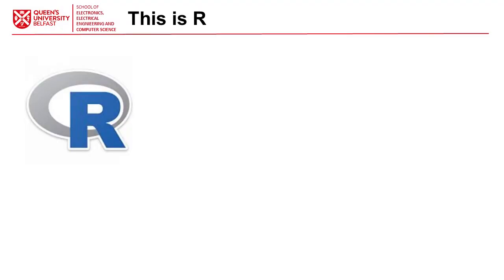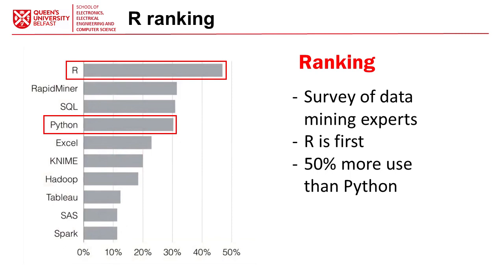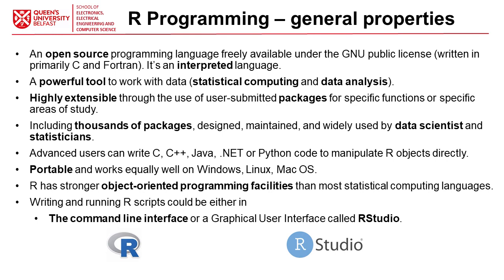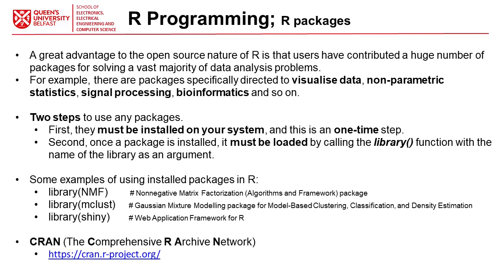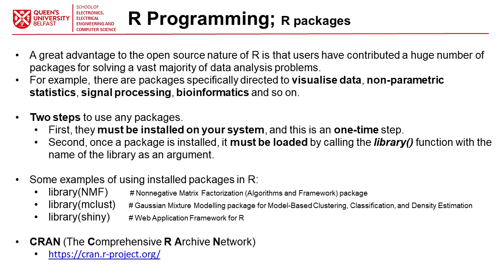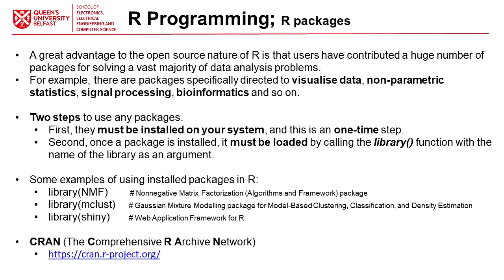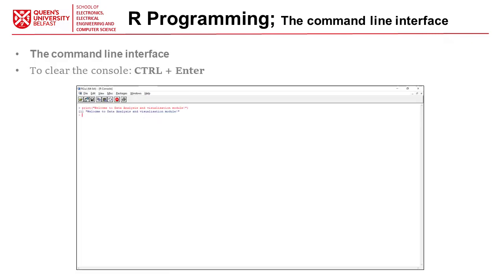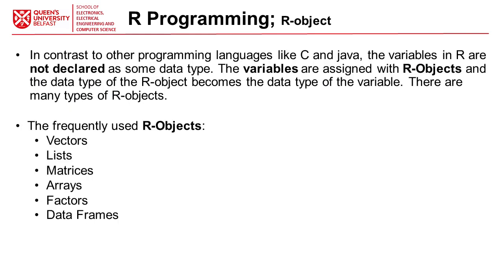R Programming Tutorial 1 | Learn the Basics of Data Analysis and Statistical Computing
R Programming For Beginners | R Language Tutorial | R Tutorial For Beginners

If you are planning to learn R programming language, this tutorial module series will help you. This is a hands-on overview of the programming language R, one of the most important tools in data science and visualisation.

Created by Dr Reza Rafiee; @DrRezaRafiee @5MinuteAnalytics